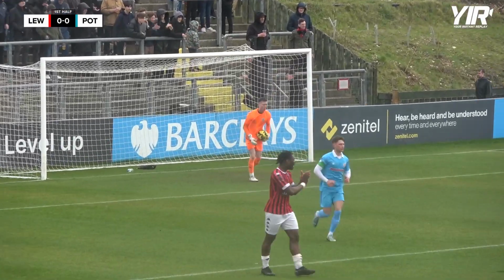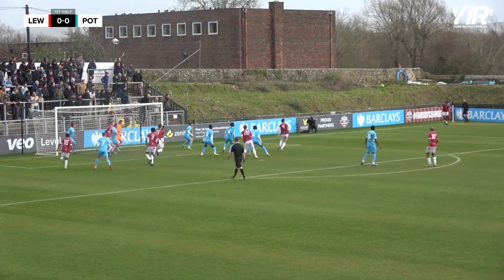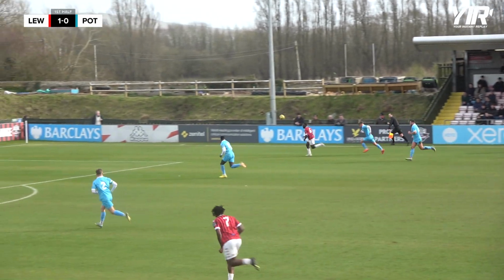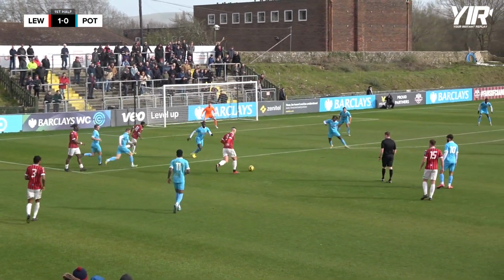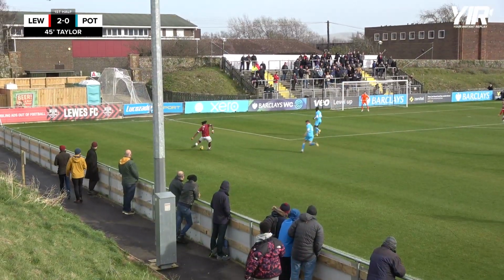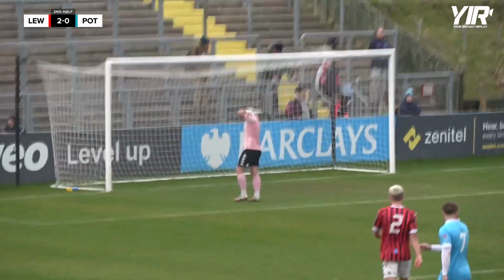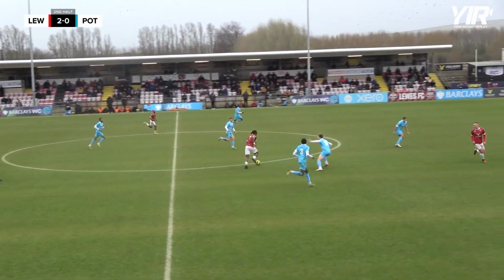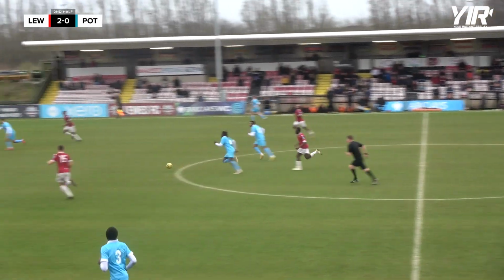Highlights | Lewes v Potters Bar Town | 25.03.23